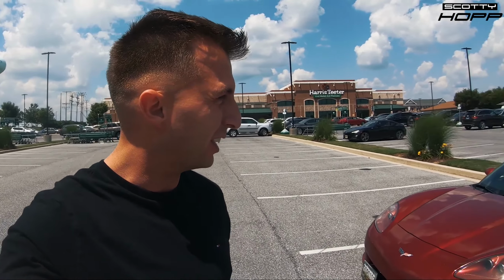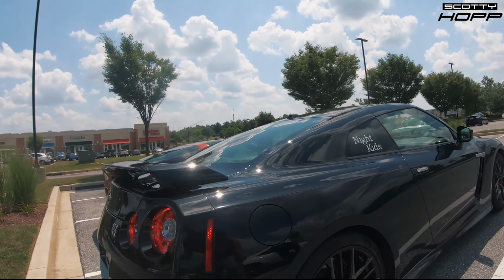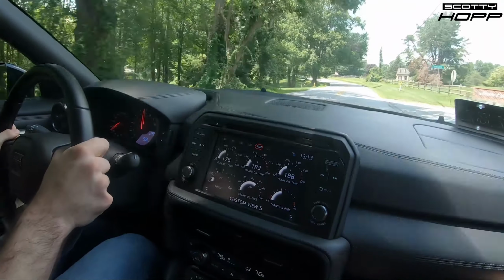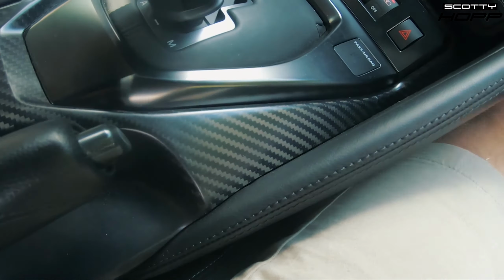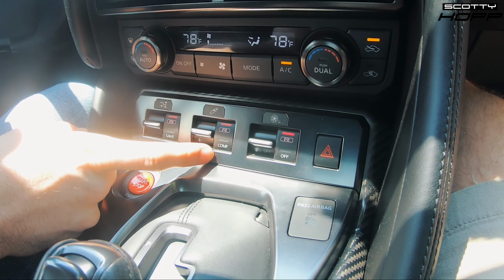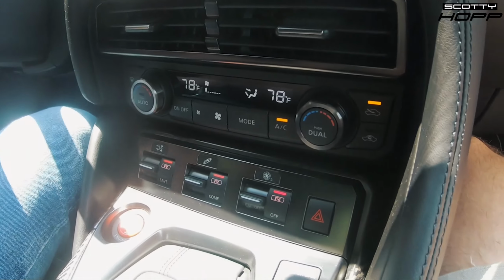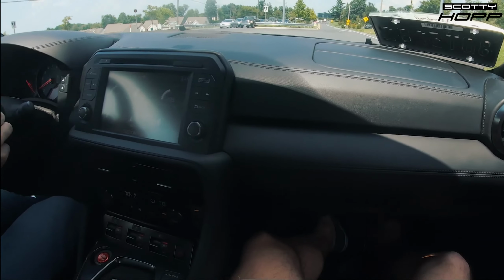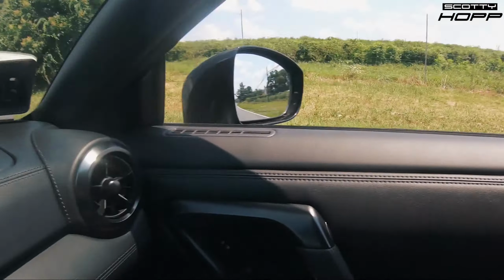HITTING LAUNCH CONTROL IN A R35 NISSAN GTR! GODZILLA! Corvette & FRS | JDM Food?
Today we go for a ride in a 2017 Nissan GTR Premium! Extremely fast and nimble with the AWD Twin Turbo V6! We also hit launch control which was absolutely insane.